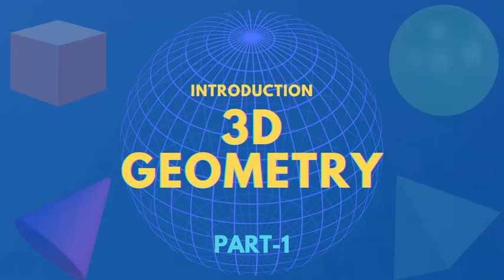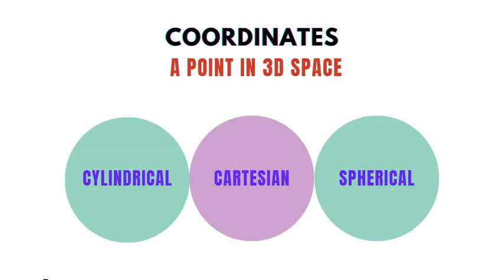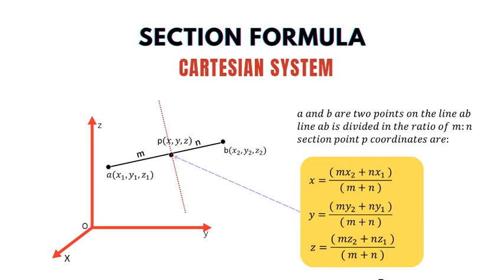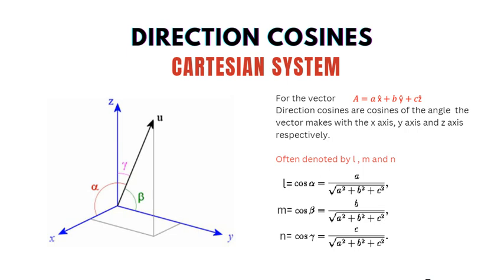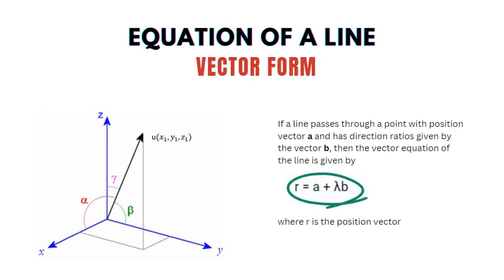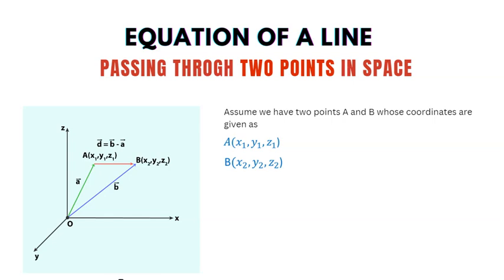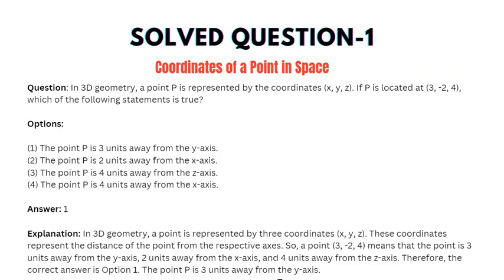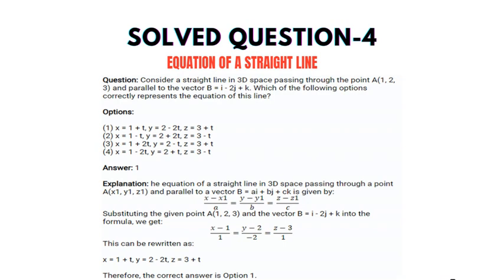Introduction to 3D Geometry-Part1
3D Concept, Coordinate Systems, Cartesian , Cylindrical & Spherical Coordinate System, Equation of Line in 3D, Direction ratios and Direction Cosines, Relation between Direction Ratios & Cosines, Angle between Lines using Direction cosines, Equation of Line passing through two points in 3D space, Equation of a plane in 3D and solved questions